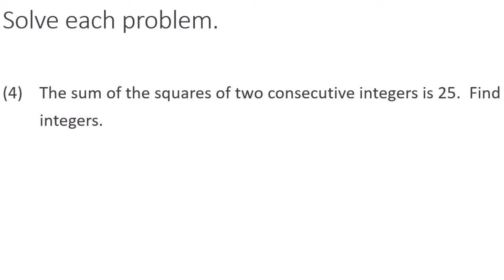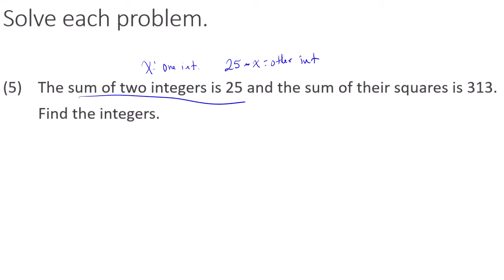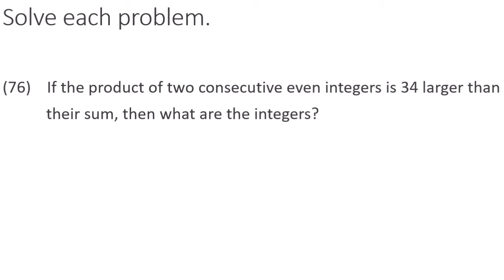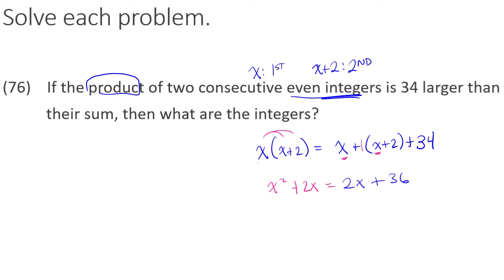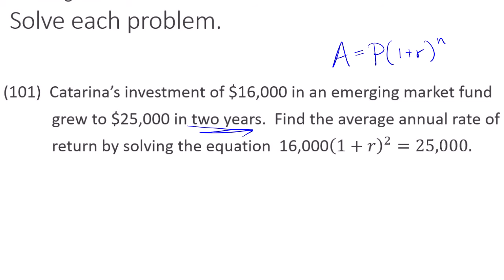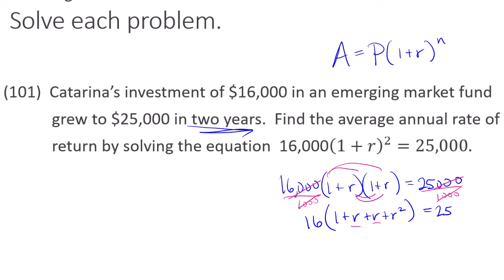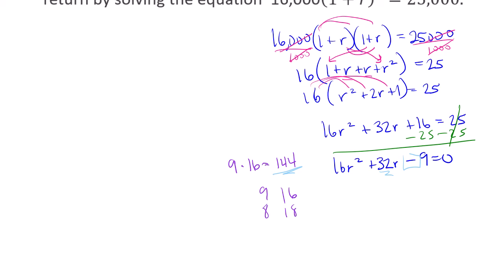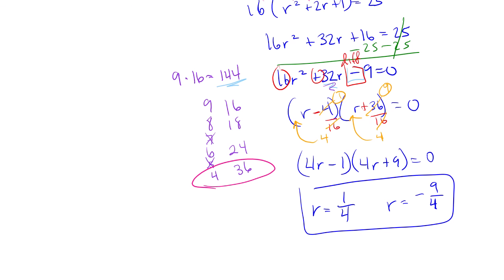M8 - 5.6 - Solving Quadratics by Factoring Part II - HW 65 - 5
M8 - 5.6 - Solving Quadratics by Factoring Part II - HW 65 -